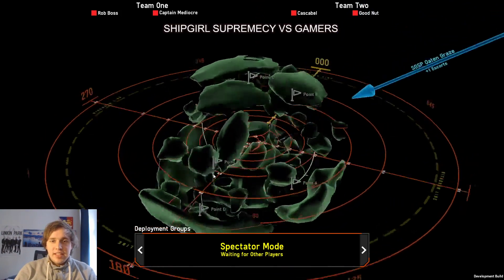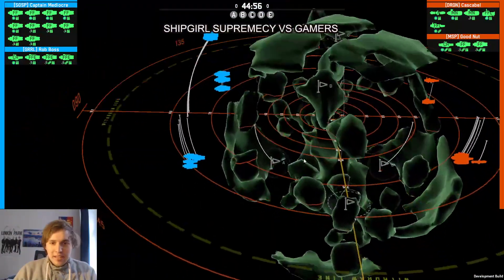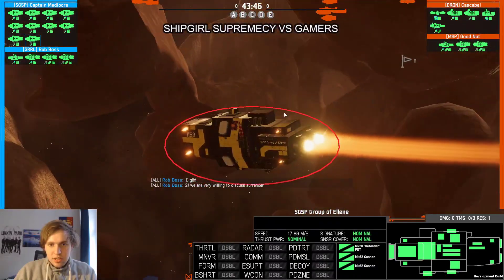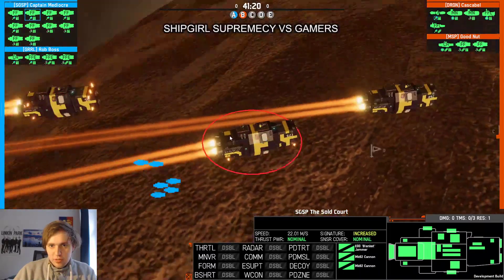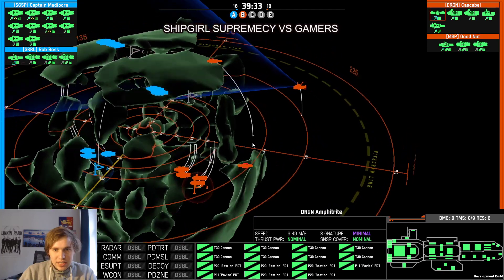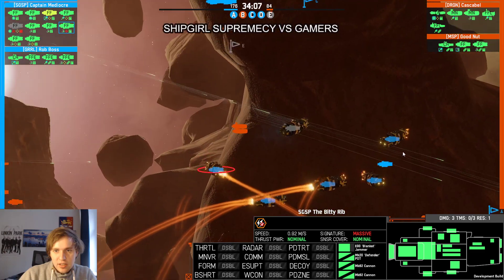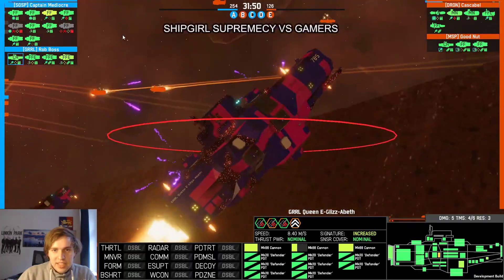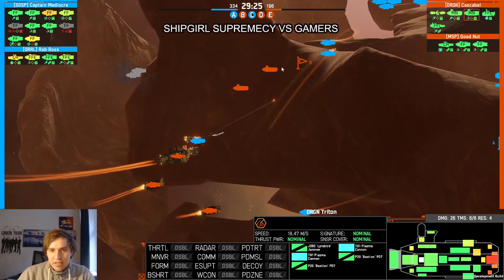Quantity vs Quality 5th Nebulous: FC 2v2 Tournament, Round 2